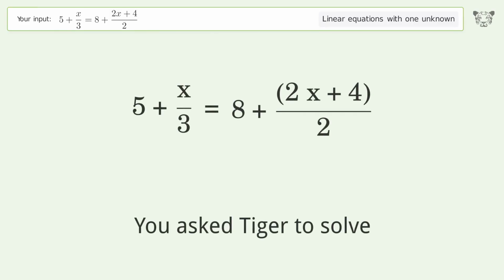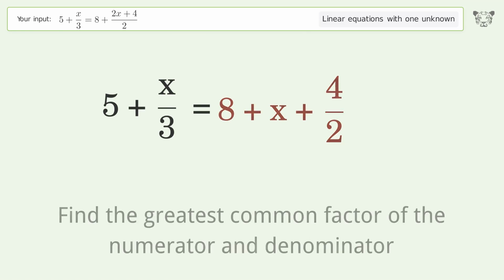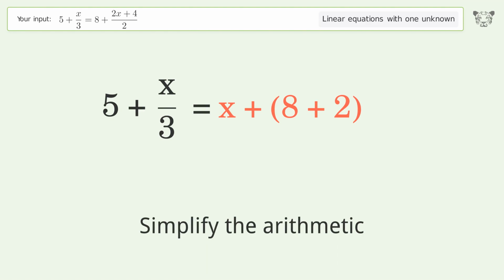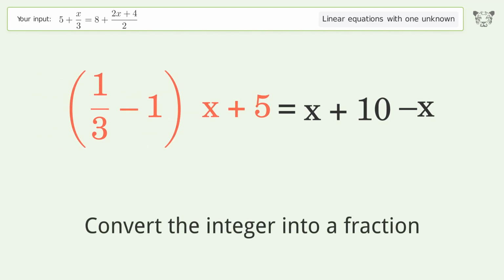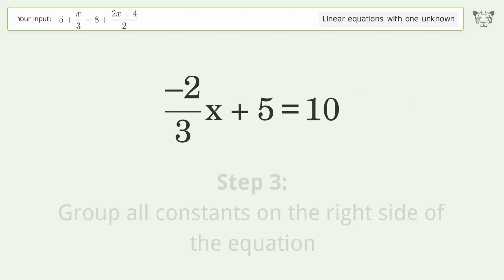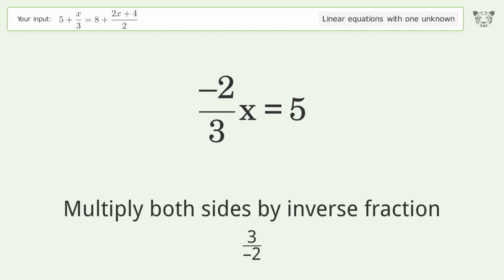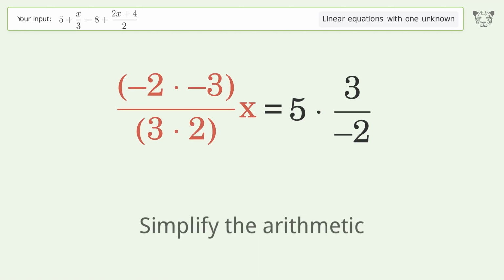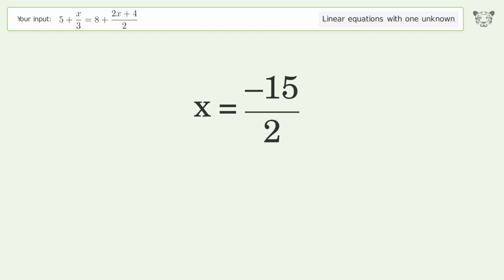Linear equation with one unknown: Solve 5+x/3=8+(2x+4)/2 step-by-step solution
Solving 5+x/3=8+(2x+4)/2 using the linear equation with one unknown solver

for a step-by-step and more tips and tricks for dealing with linear equations with one unknown.